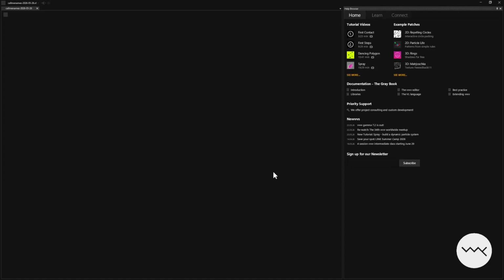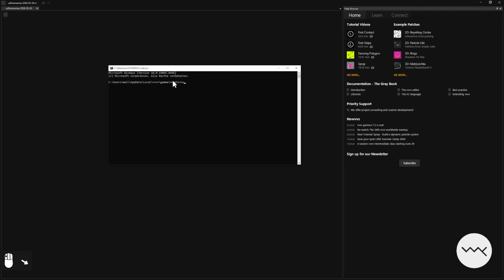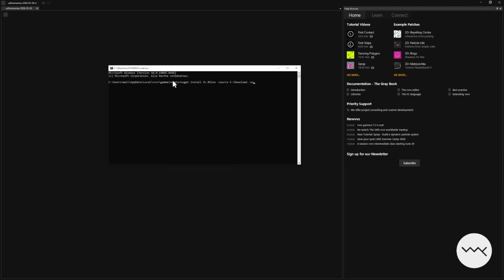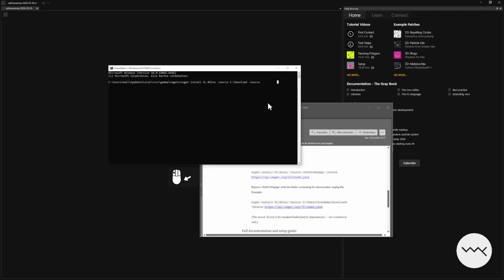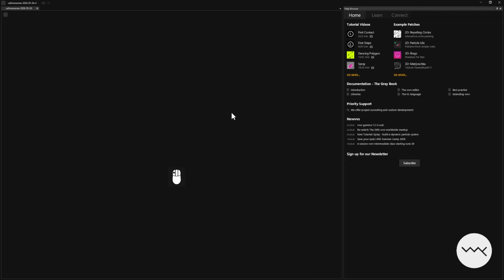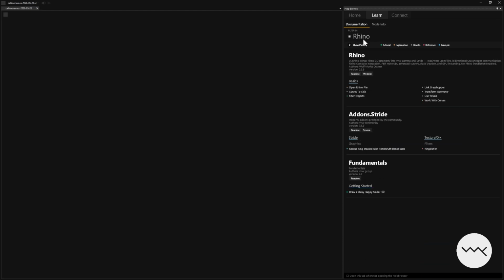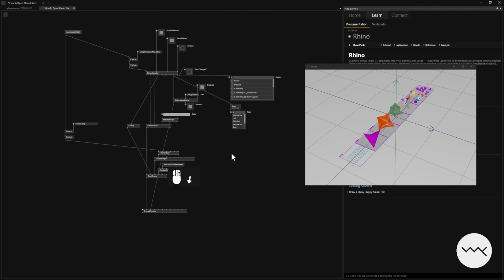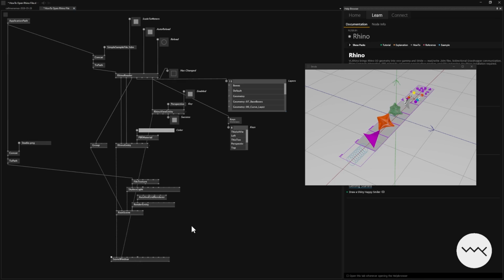VL.Rhino Installation & First Steps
Learn how to install VL.Rhino and open your first Rhino file in vvvv gamma in under 3 minutes.
This video covers:

Installing VL.Rhino via the NuGet command line
Finding help patches through the Help Browser
Opening a .3dm file with the "How to Open a Rhino File" patch

Documentation & Help Patches
Included with the NuGet — search for "Rhino" in the vvvv Help Browser.
vvvv gamma
→ visualprogramming.net